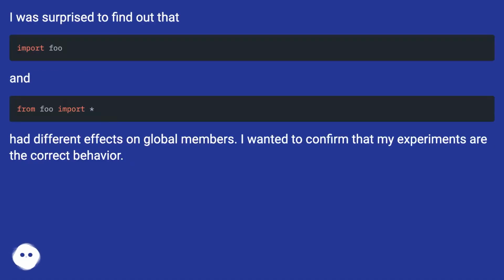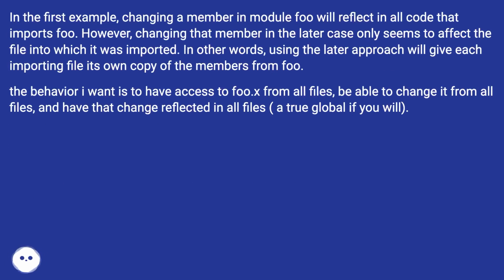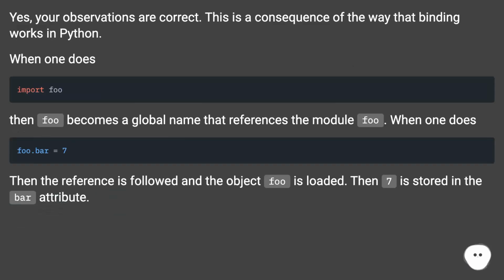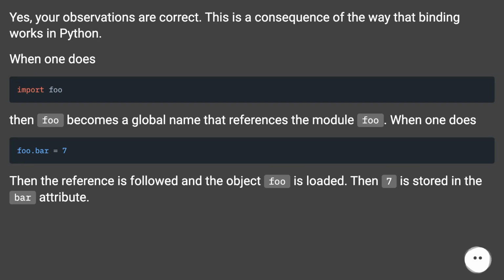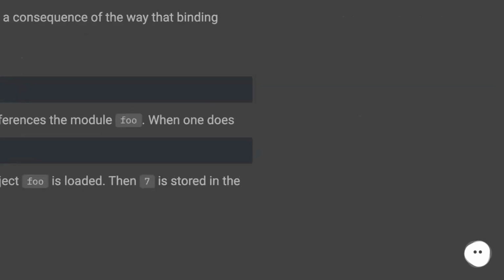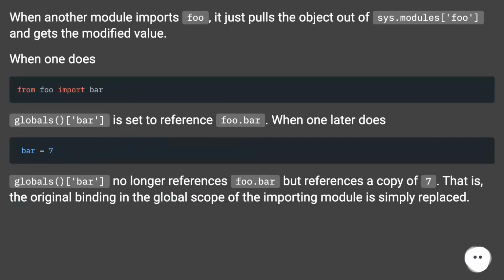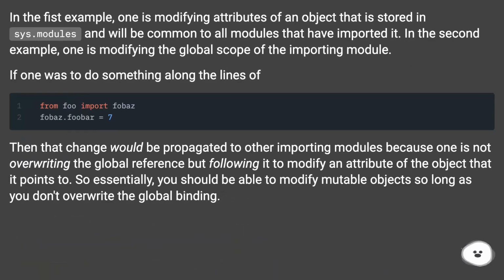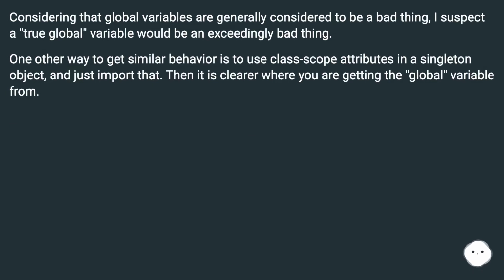Confirming the difference between import * and from xxx import *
Chapters
00:00 Confirming The Difference Between Import * And From Xxx Import *
00:44 Accepted Answer Score 16
02:39 Answer 2 Score 4
03:06 Thank you